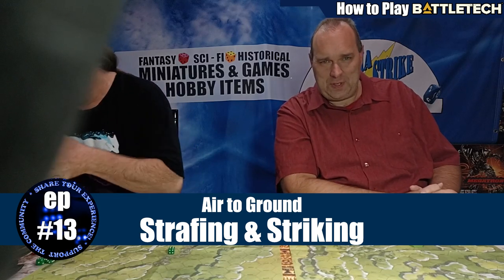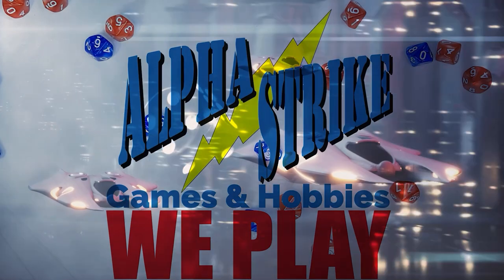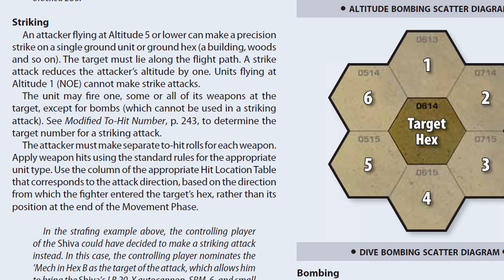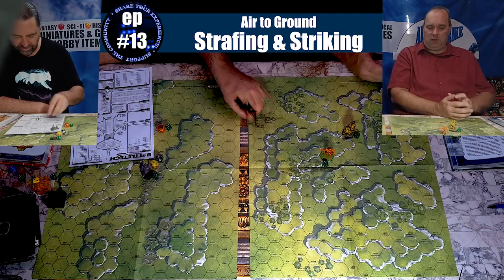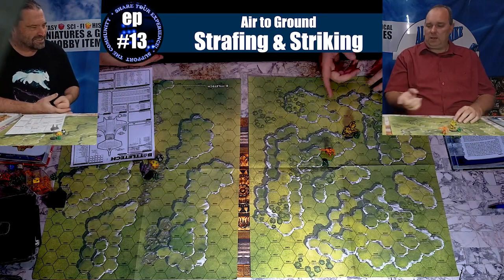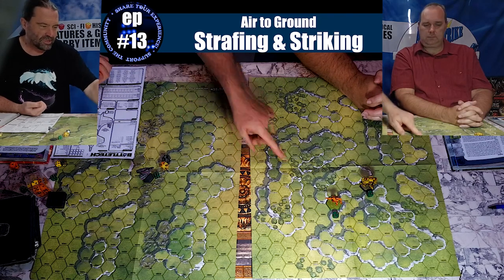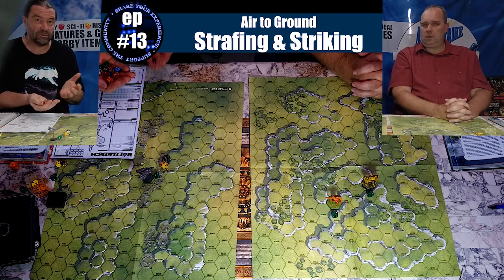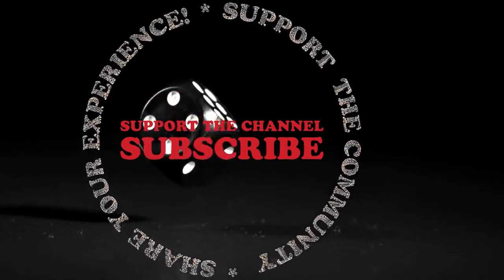Incoming! | BattleTech Aerospace Basics #13: Strafing & Striking From The Heavens.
Apologies for the poor lighting that effected the quality of the video. But, get excited because Adam and Tarron show you the basics of how an aerospace unit uses it's weapons to attack ground units.🚀

Alpha Strike - We Play is a tabletop gaming channel helping you be inspired, entertained, and is just some silly fun.

Always check for updates to the rules the boys talk about here as they can change over time, or we do make the odd 'boo boo'. Comment to help the community if you notice something peeps.